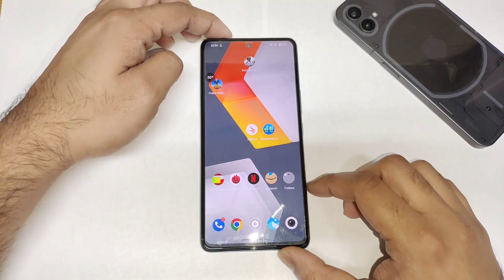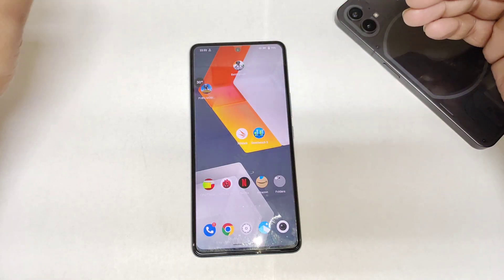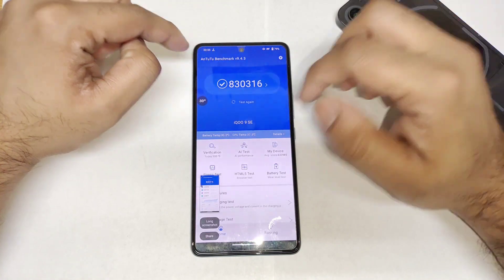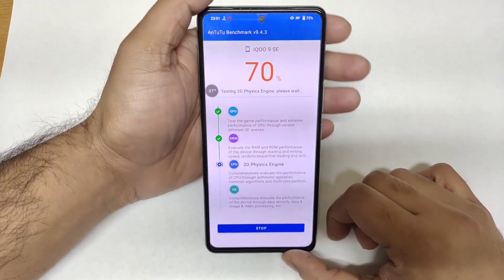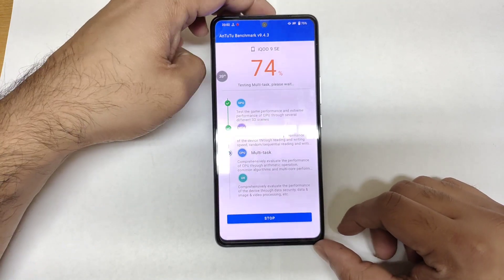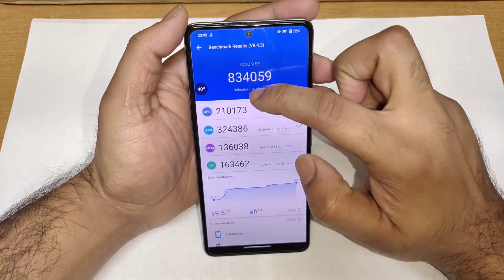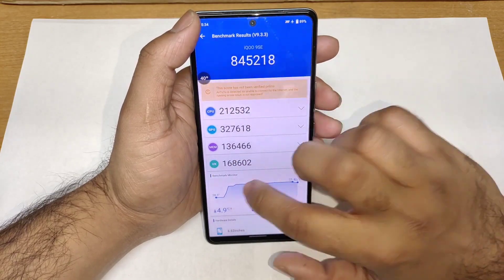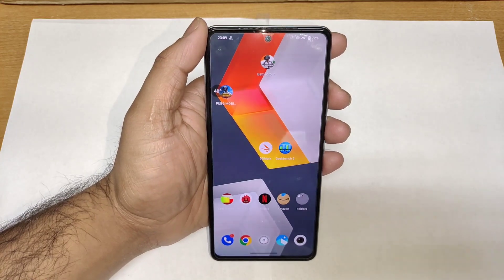iQOO 9SE Android 13 Antutu Test Using monster mode shocking results OMG 😱🔥🔥🔥